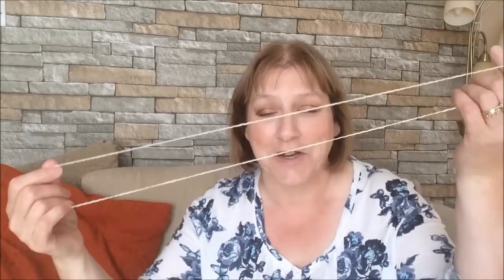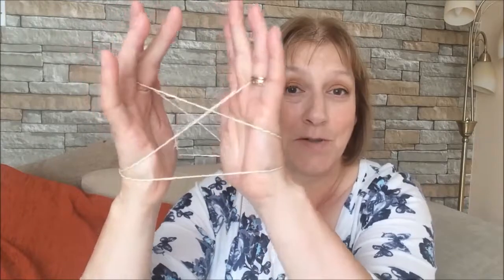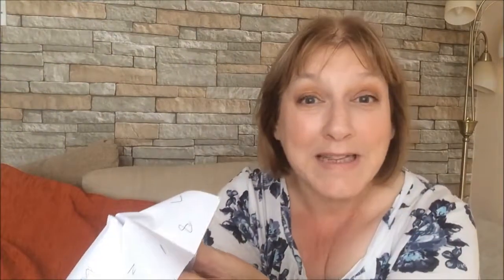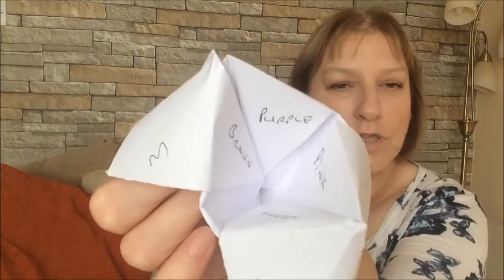Do You Remember? Childhood Street Games 1970s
My top 7 childhood street games from the late 1960s / early 1970s

Cat's Cradle
Elastics
Curly Cabbages (Mother May I)
Marbles
Bandticks
Two-Baller